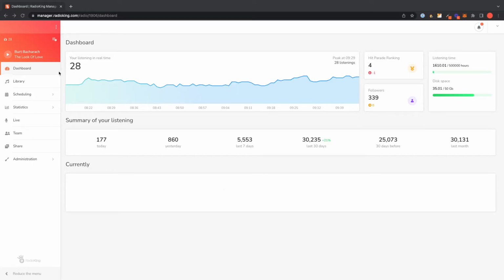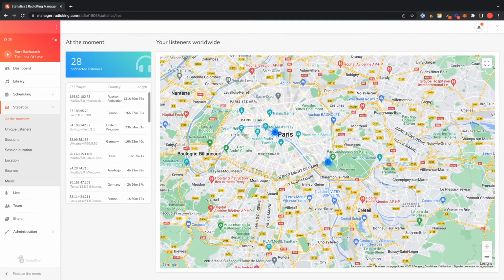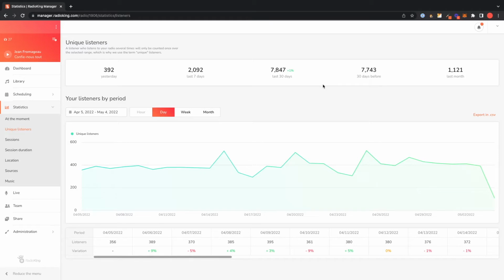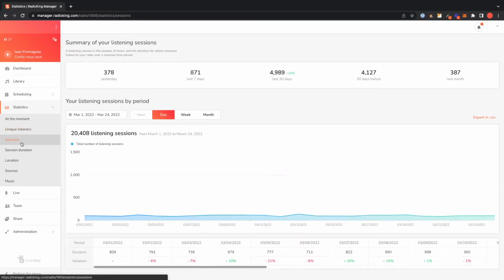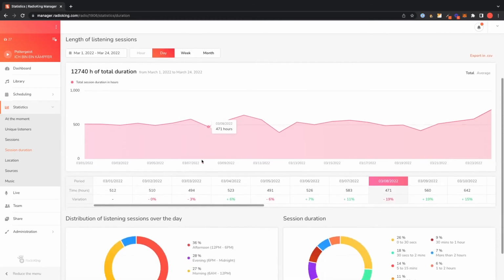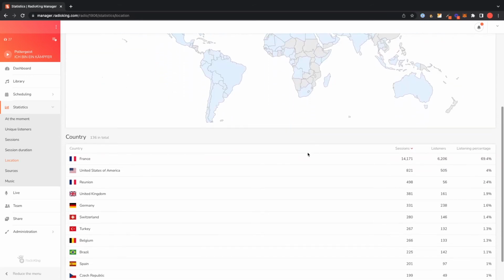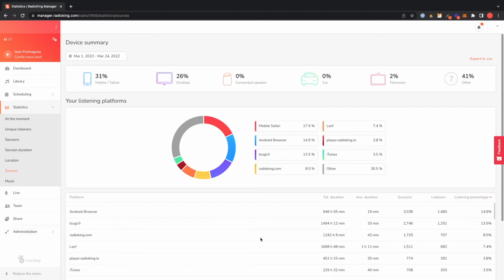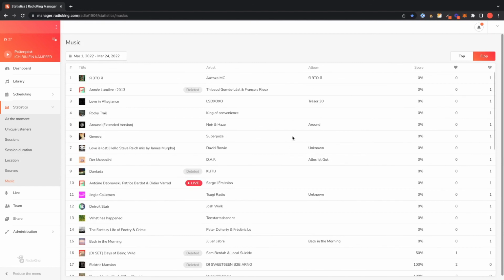How to read your Radio's Statistics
In this tutorial, we explain how to read and analyse your statistics in the Radio Manager!

0:00 Introduction
0:25 At the moment tab
1:24 Unique Listeners tab
3:00 Sessions tab
3:33 Session duration tab
4:26 Location tab
5:04 Sources tab
6:06 Music tab

🧪 Want to give it a try? Test your own radio in a free 14-day demo (no commitment) by following this

📈 Discover our RadioAcademy, filled with free content to help you develop your radio project

👓 To find out more about the Radio Manager, take a look at our tutorials